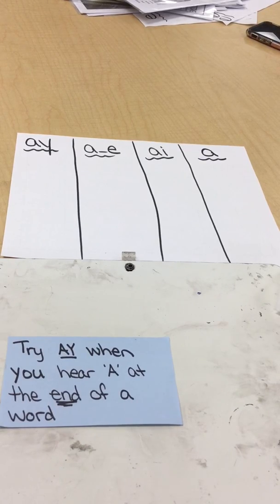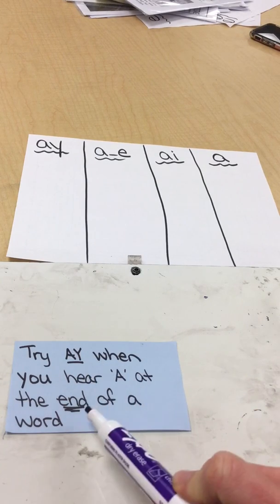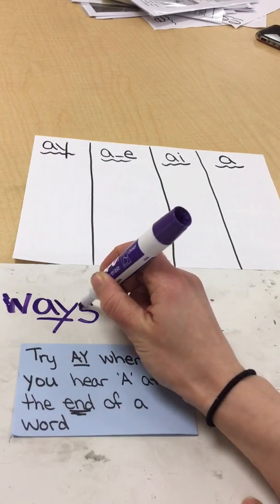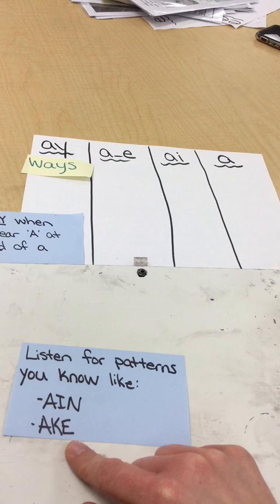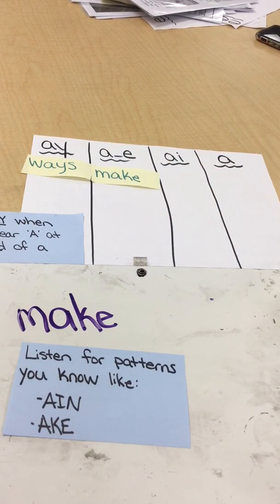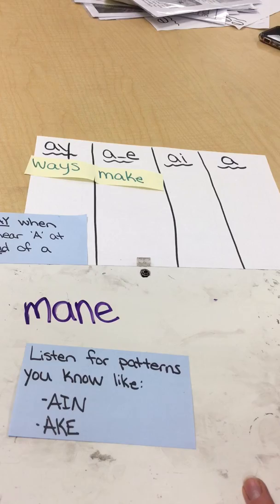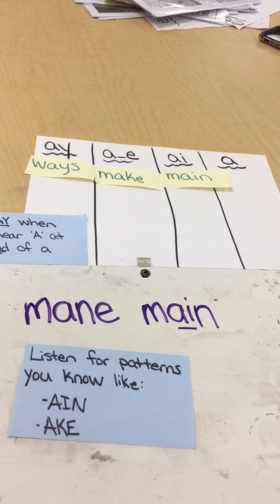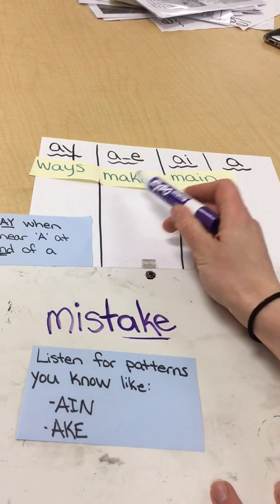FBBF6D9C 5C2B 434E 8C2E 763E7B772265